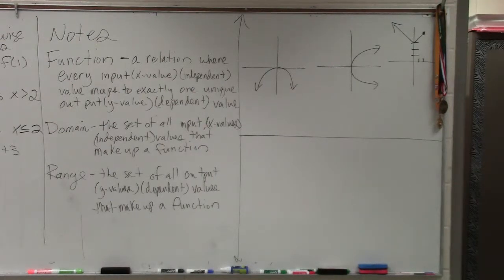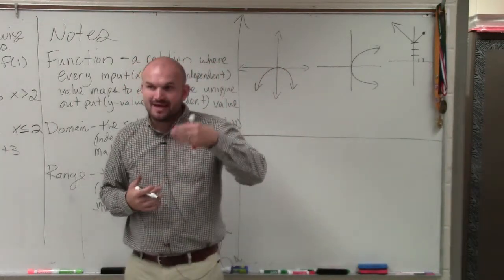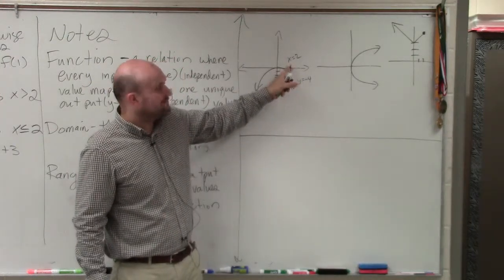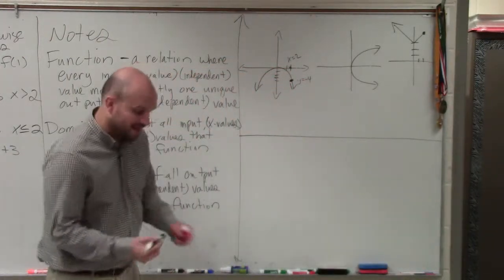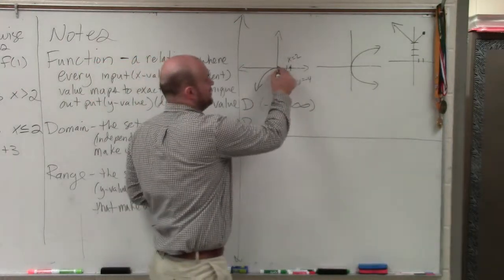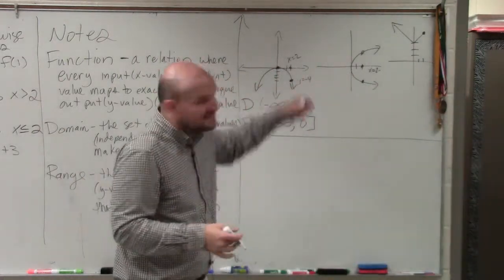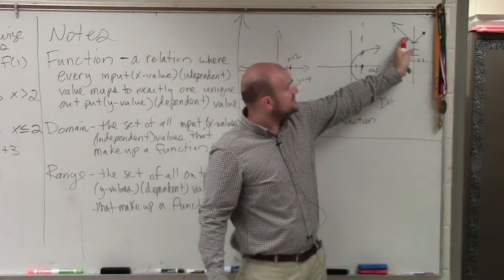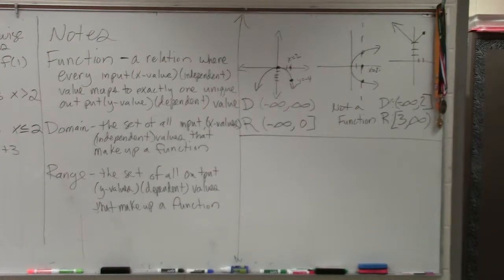How to determine the domain and range from the graphs of different functions